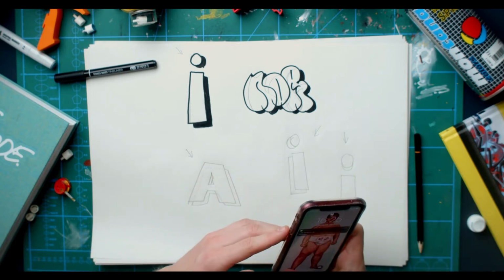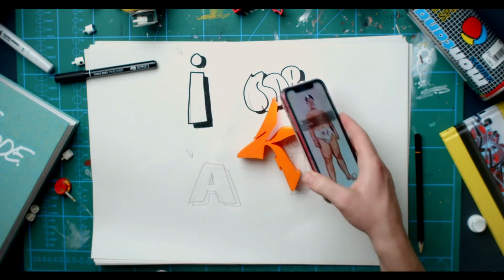How to Do Graffiti Shadows: Drop Down & 3D Techniques Explained | Tutorial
Shadows are key to adding depth and dimension to your graffiti pieces or throw-ups. In this tutorial, we’ll teach you the two main approaches to graffiti shadows: Drop Down Shadows and 3D Shadows. These techniques will bring your artwork to life, making it pop off the wall with dynamic effects. Learn how to create shadows that enhance your piece and make it more visually striking. Want to master graffiti shadows on real walls?

Links:
or learn more about us on: graffitibible.com